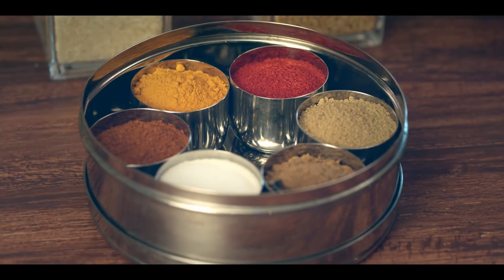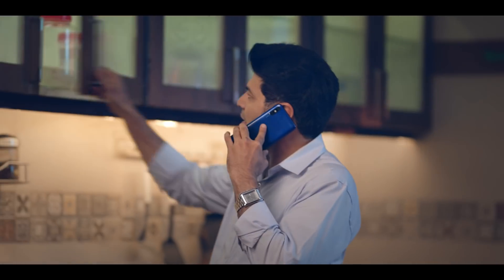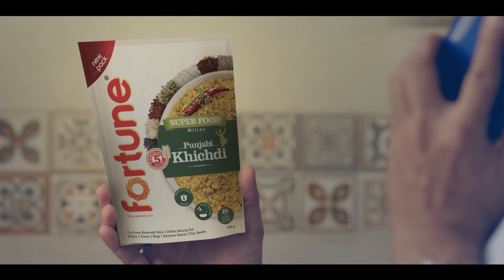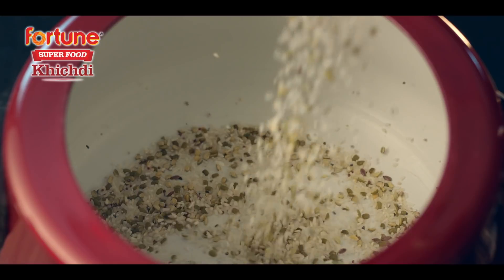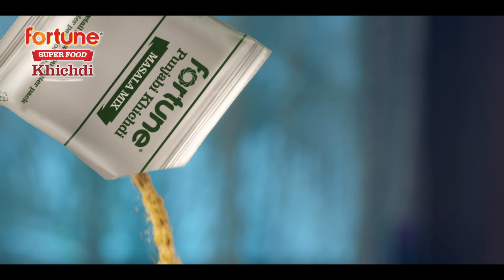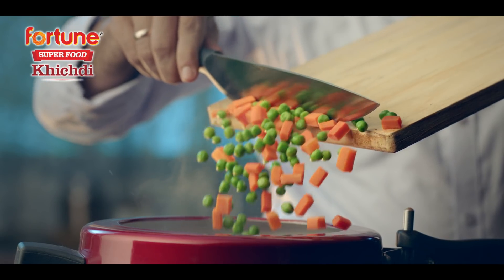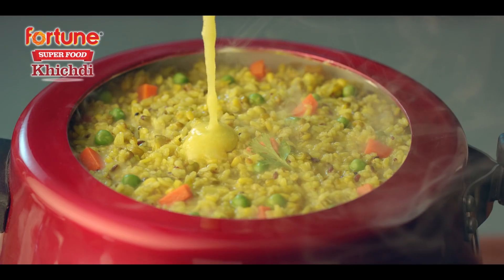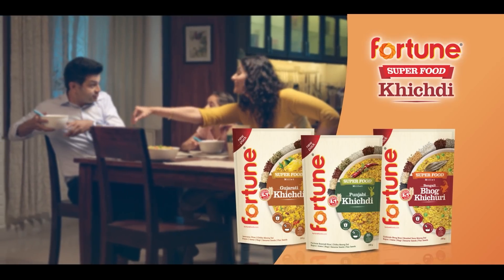Fortune Punjabi Khichdi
Craving for healthy but waiting for mommy?
Not anymore! Make a supermeal in just 15 minutes with Punjabi Superfood Khichdi. It comes with the goodness of 5 super grains, ragi, jowar, bajra, sesame seeds and flax seeds.
So get Fortune Superfood Khichdi now only at Rs. 49/-